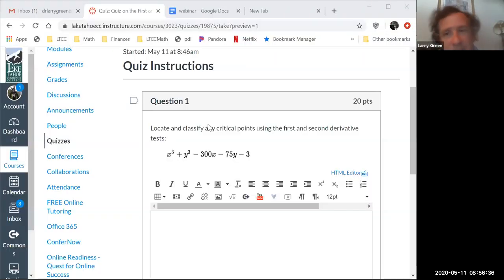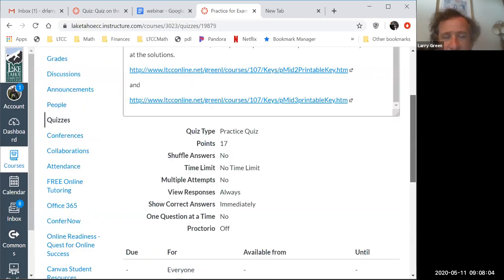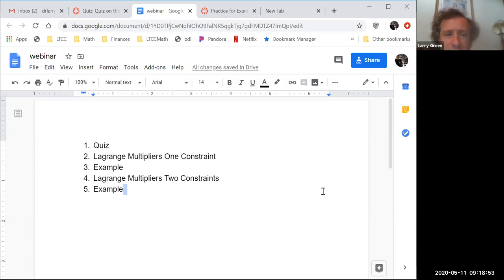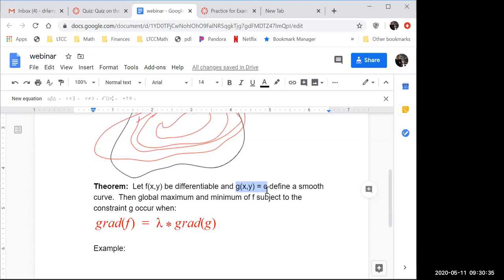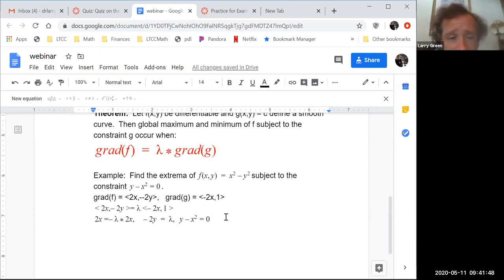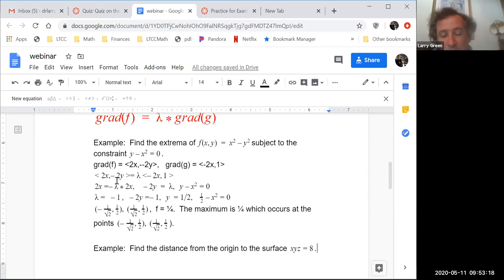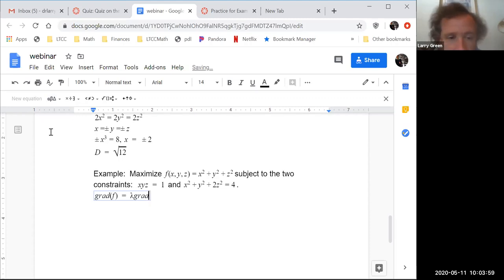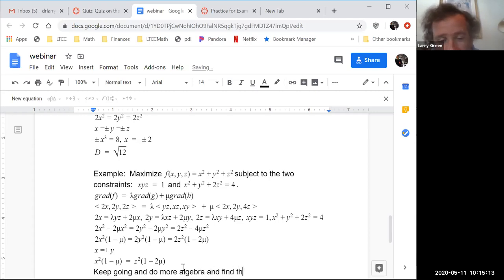Calculus Webinar on Lagrange Multipliers 5/11